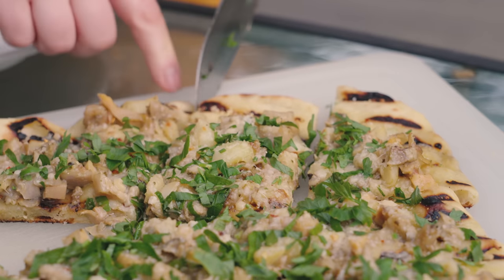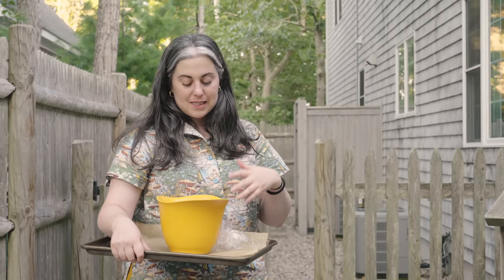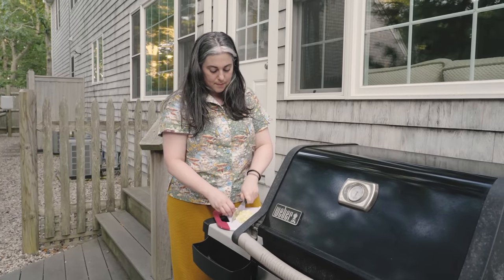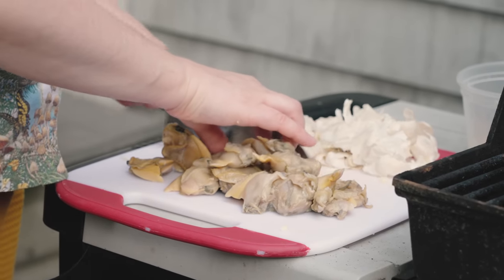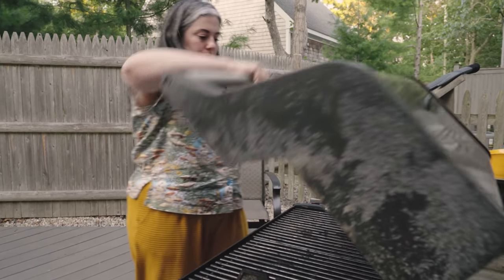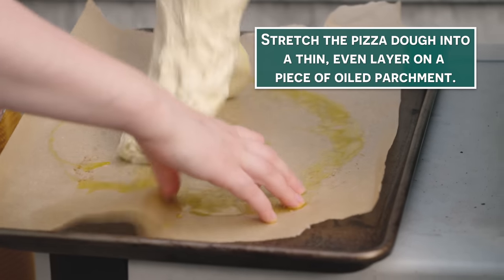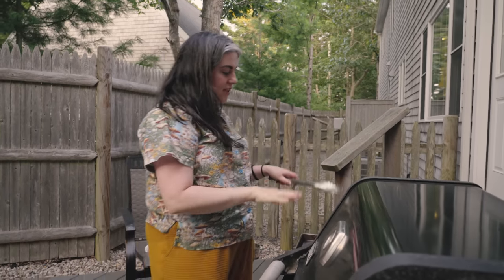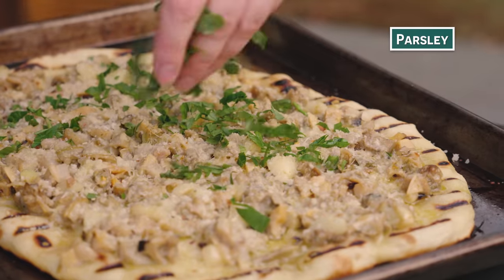How To Make Clam Pizza | Dessert Person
Explore the art of making a delectable Clam Pizza with Claire Saffitz, inspired by the renowned Frank Pepe Pizzeria in Connecticut. This no-nonsense recipe accommodates various pizza dough options, be it homemade, from your local grocery store, or pizzeria. Follow Claire's step-by-step guide as she utilizes fresh clams, harvested near her parent's Cape Cod residence, ensuring an authentic and flavorful pizza experience. Elevate your pizza game with this easy-to-follow recipe that combines the essence of Frank Pepe Pizzeria and the coastal freshness of Cape Cod clams. Perfect for pizza enthusiasts looking for a savory homemade treat!

Ingredients
Pizza Dough
Olive Oil
Garlic
Red Pepper Flakes
Clams
Parmesan
Parsley
Lemon

Chapters:
00:00 Intro
01:27 Ingredients & Special Equipment
02:04 Cook the Garlic Mixture
05:55 Prepare the Pizza Dough
09:09 Finish the Toppings
09:59 Serve
11:15 Cat Cam

Video Series:
Producer/Director: Vincent Cross
Camera Operator: Calvin Robertson
Editor: Hal McFall
Assistant Editor: Asher Rogers
Theme Song: Michael Guggino

Animation Credits:
Character Designer/Animator: Jack Sherry
Character Rigger: Johara Dutton
Background/Prop Designer: M. Cody Wiley
Background Illustrator: Jagriti Khirwa